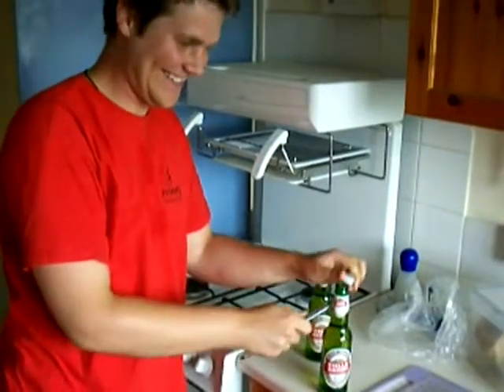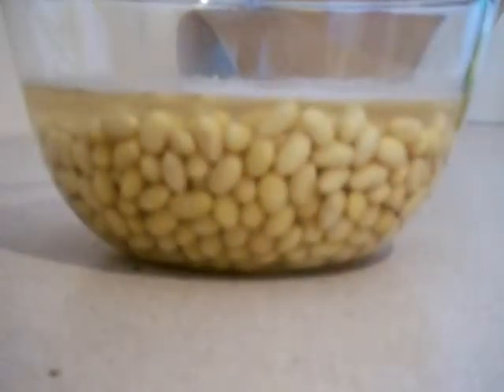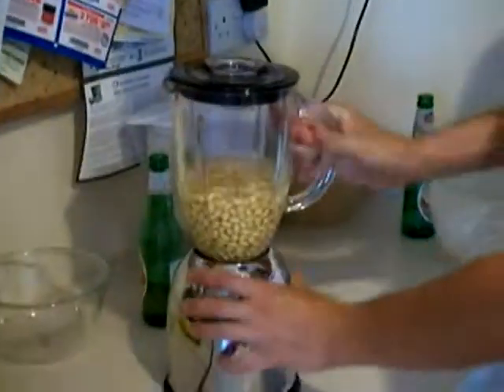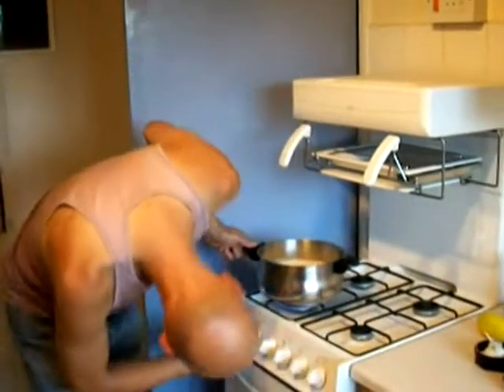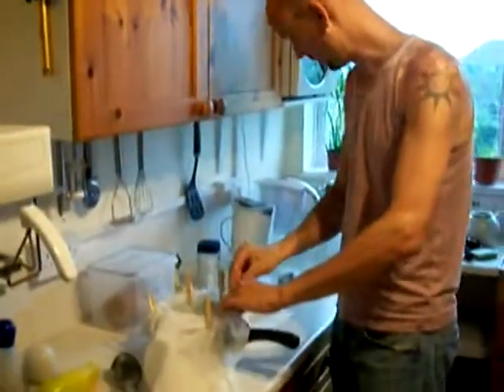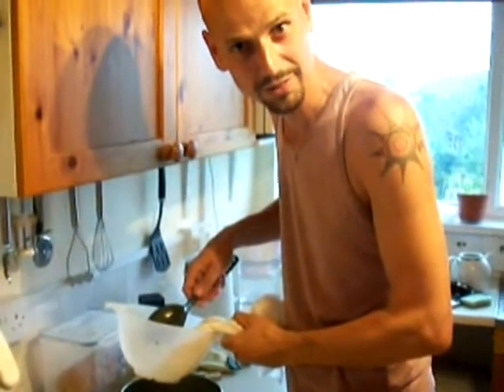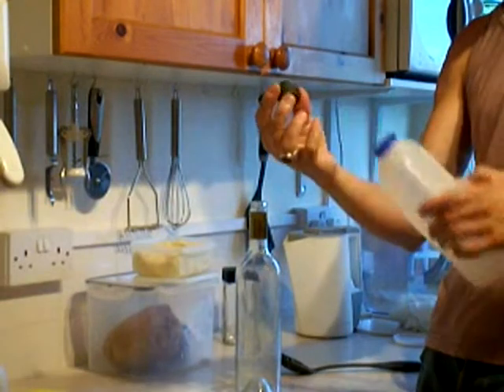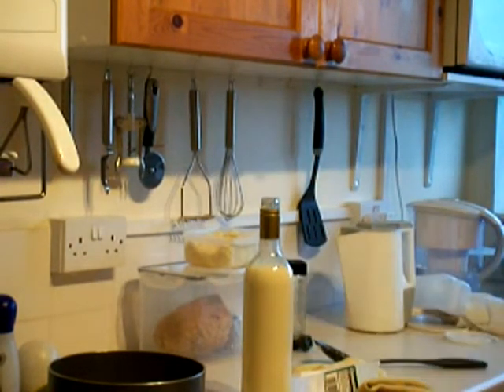Tetrapaks are evil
Mark and Clayton make soy milk at home to avoid buying it in Tetrapak, which are dificult to recycle. Maybe they can store it in their beer bottles?